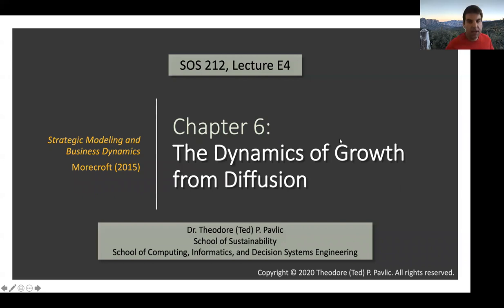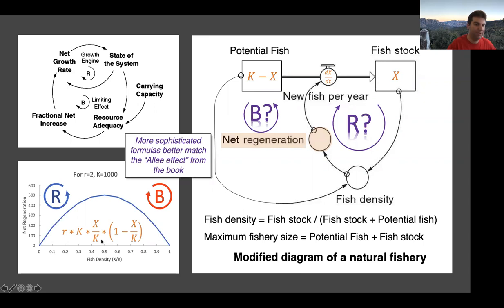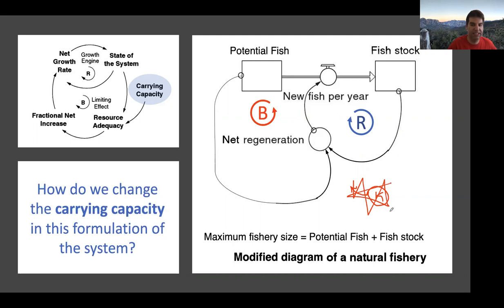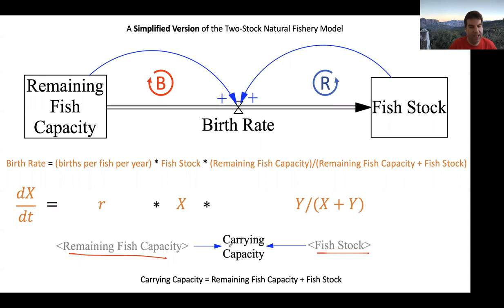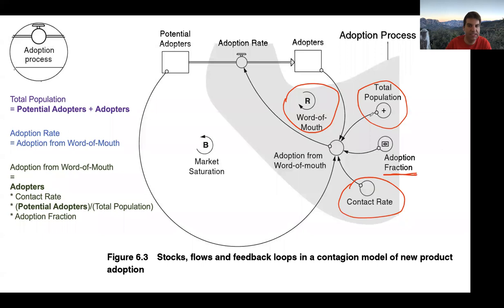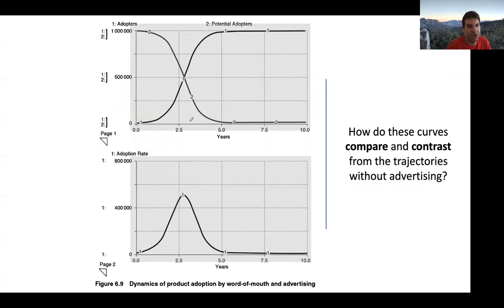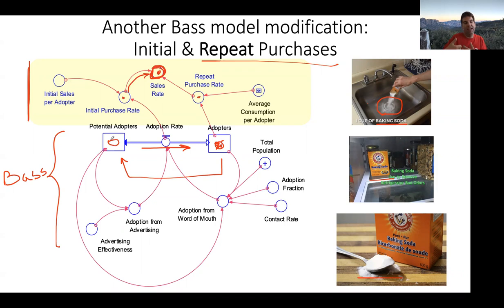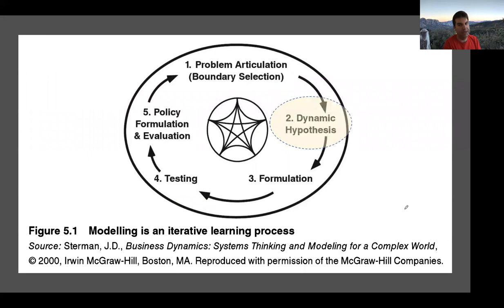SOS 212: Lecture E4 (2020-03-24) - Morecroft (2015, Ch. 6), Dynamics of Growth and Diffusion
This lecture covers content from Chapter 6 of Morecroft (2016) on models for the dynamics of growth and diffusion, with a major focus on the Bass model (with advertising) and its conceptual relationship to the SIR model of infectious disease dynamics from the previous lecture. We start with a way to re-conceptualize a simple model of growth in a fishery toward something that looks more like an S-I model (the first "half" of an SIR model) and use that to motivate the Bass model. We discuss the modeling of advertising in the Bass model (related to spontaneous infections of a population) and different ways to expand the Bass model to be more specific to different problems of interest (such as durable goods, goods with repeat purchases, etc.). We close with a real-world example of a modified Bass model being used for scenario planning of a low-cost airline being introduced into an existing market.